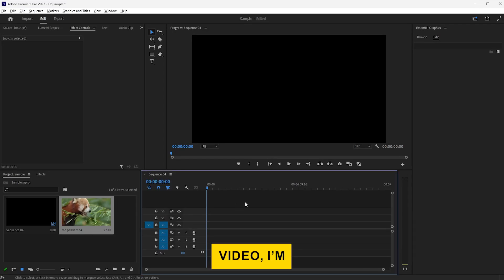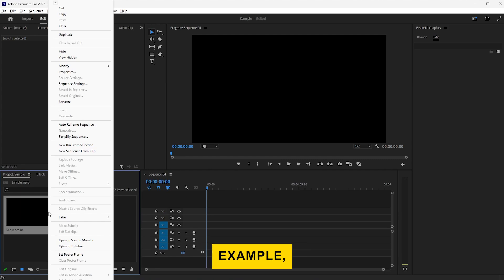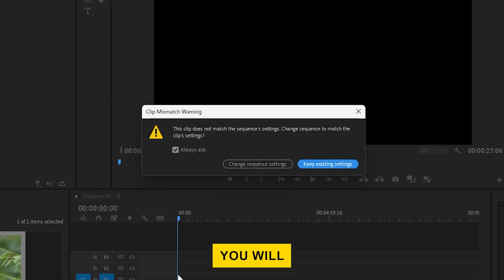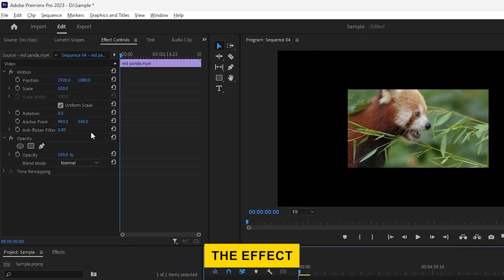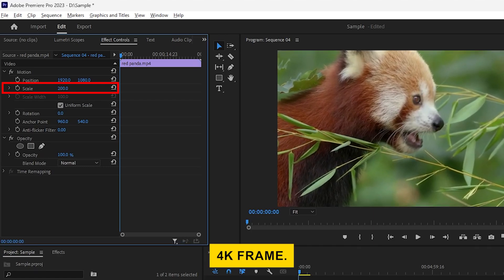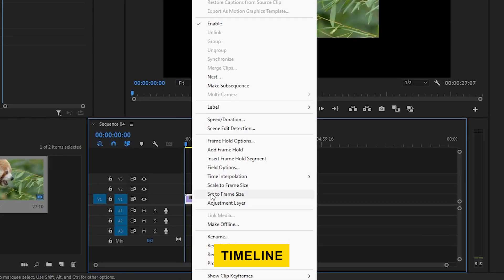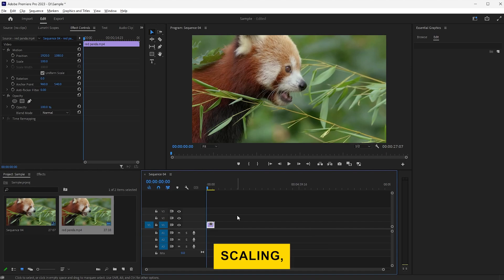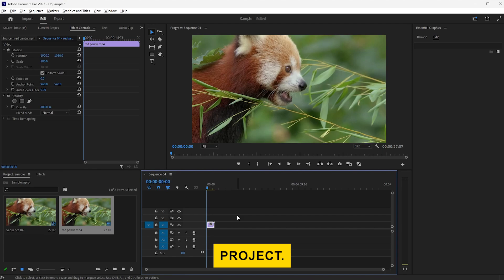How to Upscale Video in Adobe Premiere Pro (Easy Tutorial)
Welcome to our step-by-step tutorial on how to upscale video in Adobe Premiere Pro. Whether you're transitioning from 1080p to 4K or simply looking to enhance your video's resolution, this guide will walk you through each step of the process, ensuring a smooth and quality upscaling experience.

Timestamps:

00:00 Introduction to upscaling in Premiere Pro
00:12 Setting up your sequence for 4K
00:24 Adjusting scale settings manually
00:51 Quick method: Scale to frame size
01:06 Checking video quality post-upscaling
01:18 Finalizing your upscaled video

What You Will Learn:

How to set your sequence resolution correctly for video upscaling
The manual method to adjust scale settings precisely
A quicker alternative to scale your video to frame size automatically
Tips to check for and maintain video quality after upscaling
Final validation steps for a professional-looking upscaled video

Mastering how to upscale video in Adobe Premiere Pro is crucial for achieving top-quality results, especially when working with high-resolution formats. By the end of this tutorial, you'll confidently upscale any video within Adobe Premiere Pro.